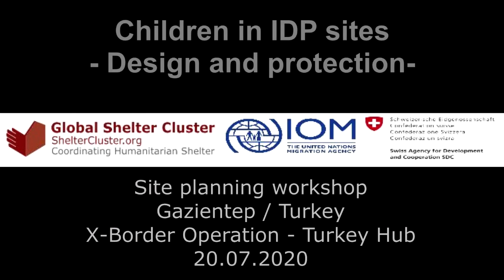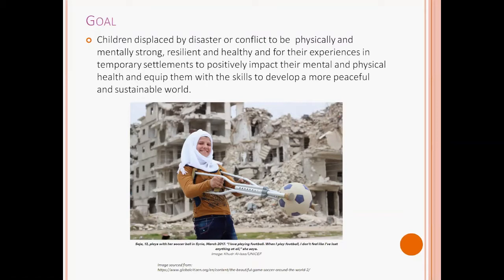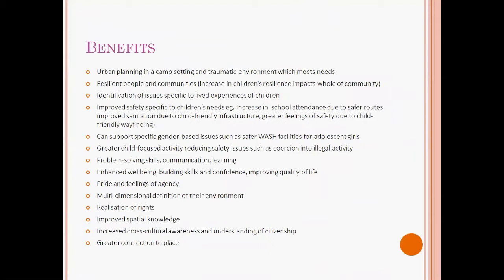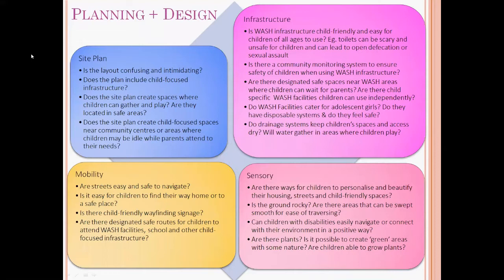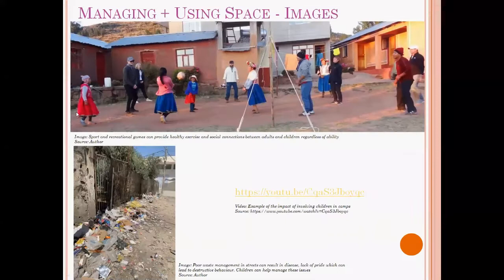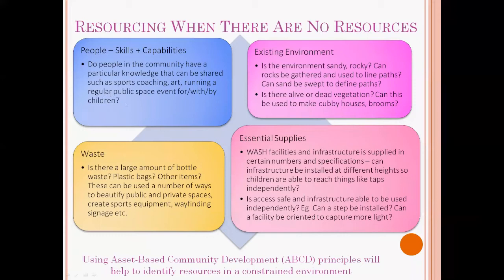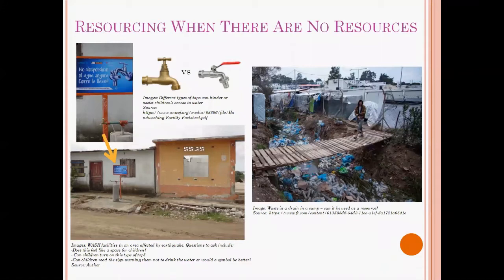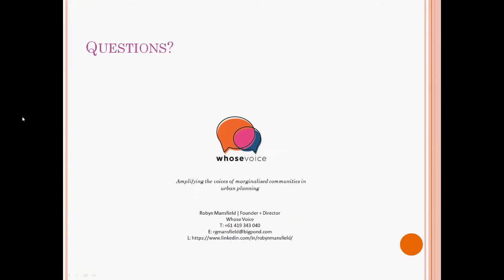Children in IDP sites – Design and protection -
1) From a design perspective – designing the IDP site to be children responsive and
2) from a protection point of view.  This will be co-hosted by an expert in Children in Emergencies and co-hosted by the Child Protection sub-cluster.